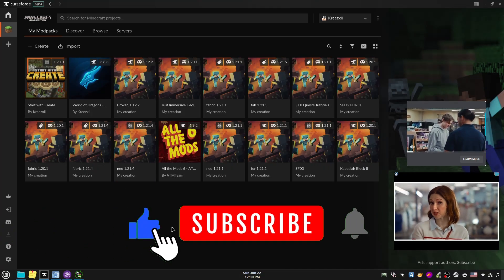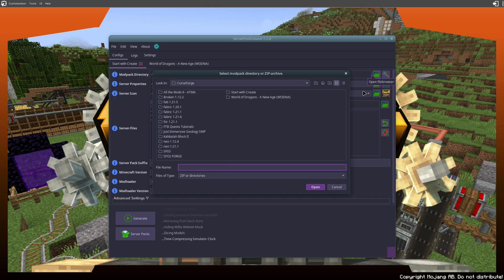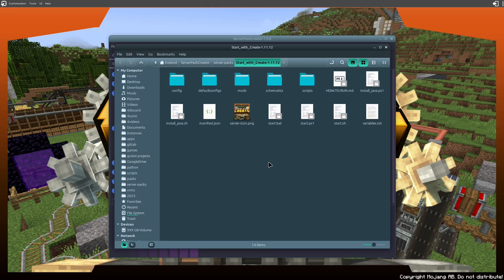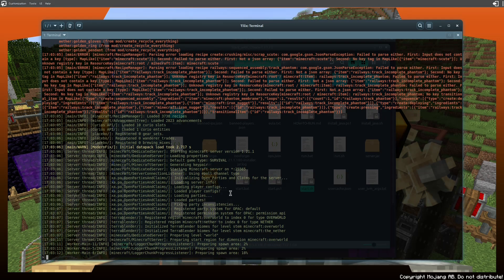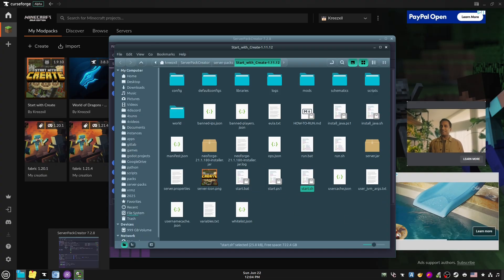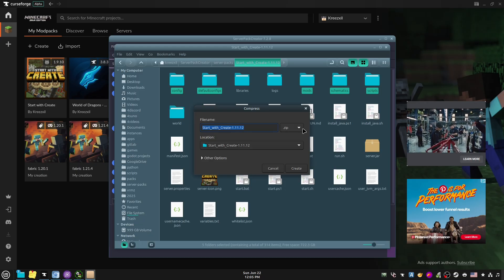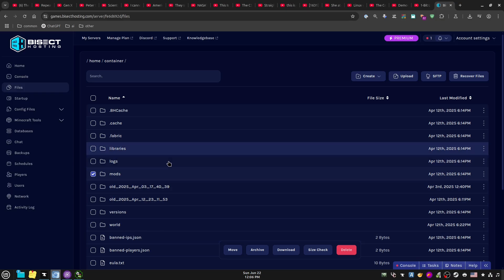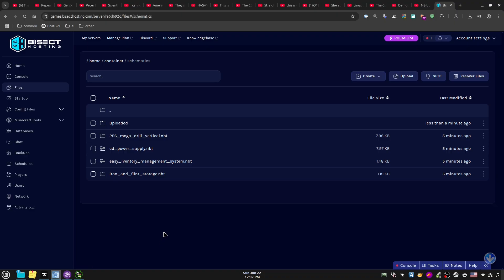Server Pack Creator Guide: Turn Your CurseForge Modpack into a Bisect Hosting Server!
Ready to launch your custom Minecraft modpack on a real server? In this in-depth tutorial I’ll walk you through every step—from verifying the pack in CurseForge all the way to expanding it on BisectHosting with a single ZIP file.

🔹 Step-by-step you’ll learn:

1. Validate the Modpack in the CurseForge app to be sure it loads without client errors.

2. Point Server Pack Creator to your modpack directory (works with Forge, Fabric, Quilt, NeoForge & more).

3. Generate the local server: choose Java path, exclude client-only mods automatically, & build the pack.

4. Start the server locally with the generated start script—no command-line headaches.

5. Join the game to test: confirm world loads, mods sync, and there are zero console red flags.

6. Zip the essentials (mods, config, defaultconfigs, any custom scripts) for quick upload.

7. Upload to BisectHosting and expand the archive in the control panel—instant multiplayer fun!

Along the way I share pro tips on:
• Matching server & client loader versions 🔧
• Using BisectHosting’s built-in file manager to save time ⏱️

Servers starting at $2.99/month.